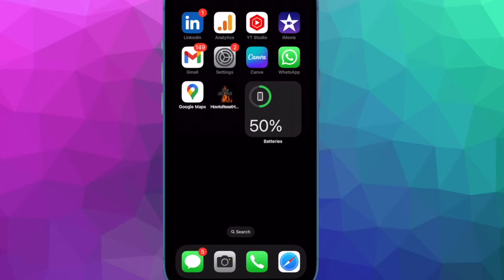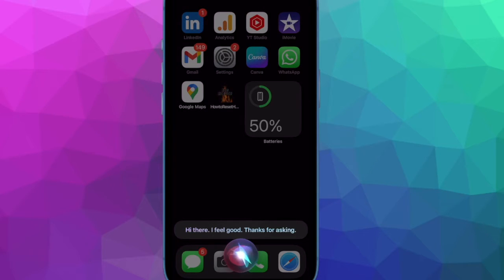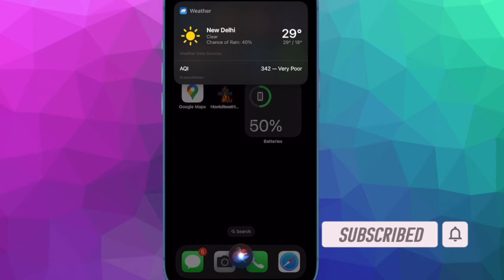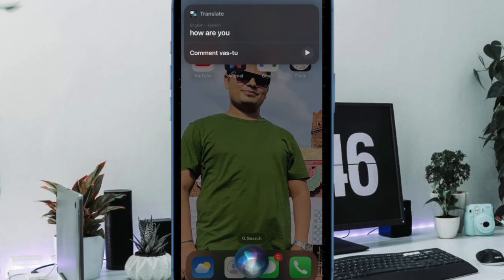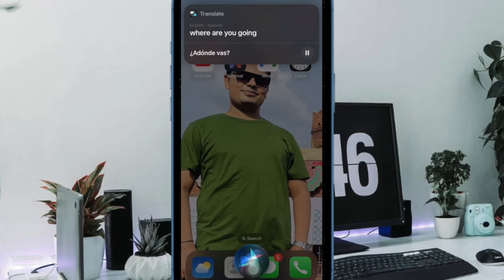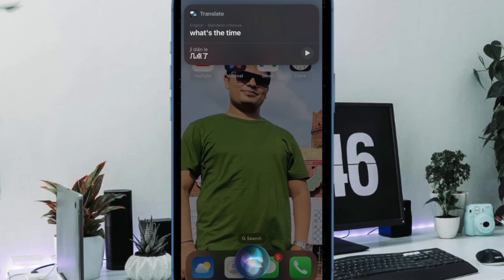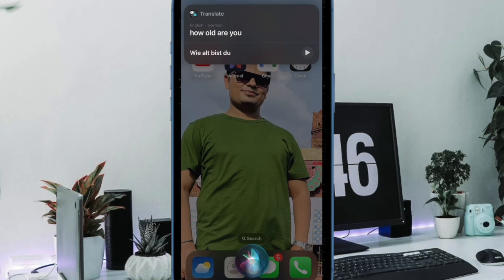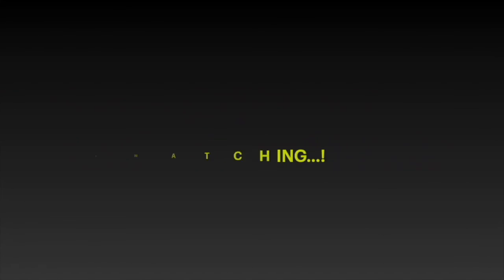How to Translate Languages with Siri on iPhone and iPad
Do you know that you can translate languages with Siri on iPhone and iPad? Watch this video to learn how it's done: For more info;